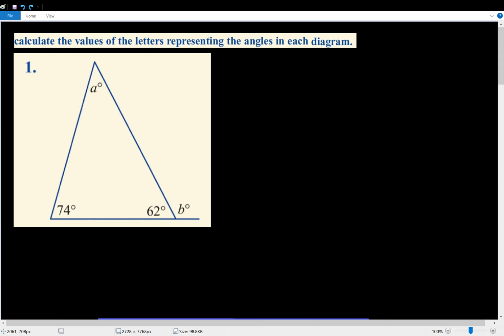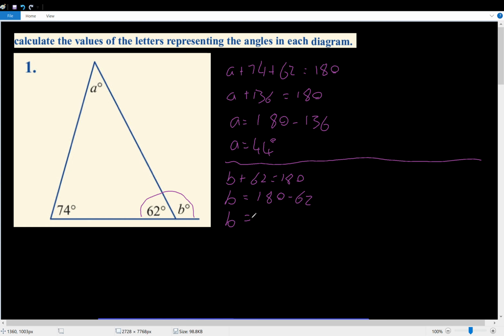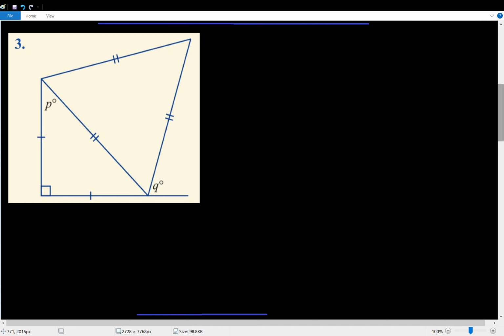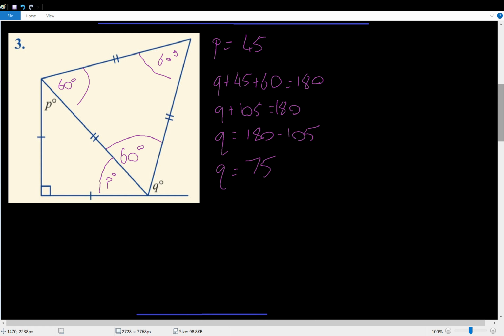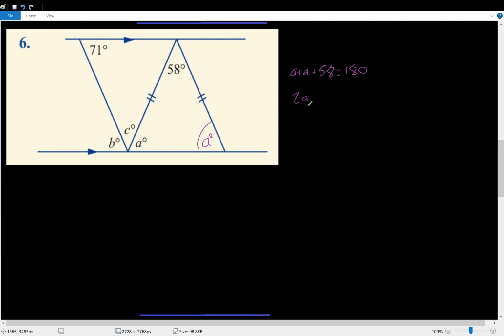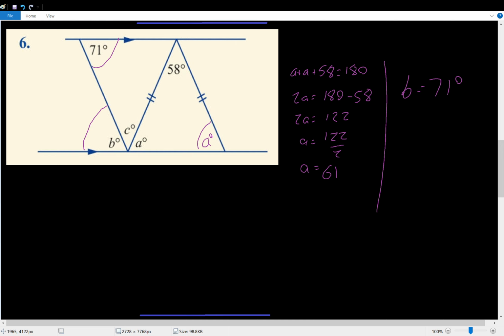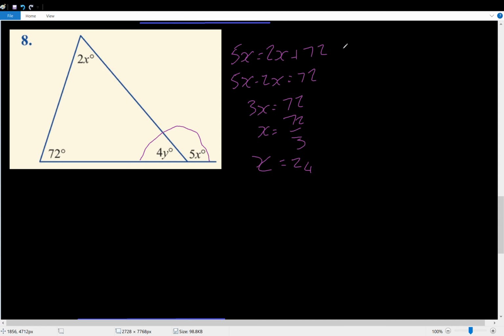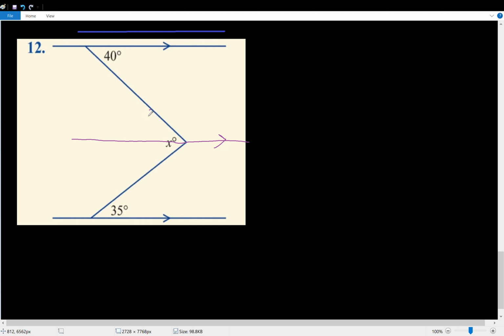Project Maths 2; Ex 23.1; Ques 1, 3, 6, 8, and 12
Worked Solution to Questions 1, 3, 6, 8, and 12 from exercise 23.1 in Project Maths 2.